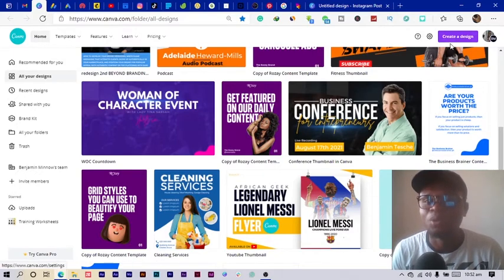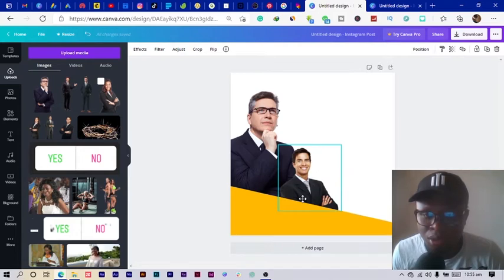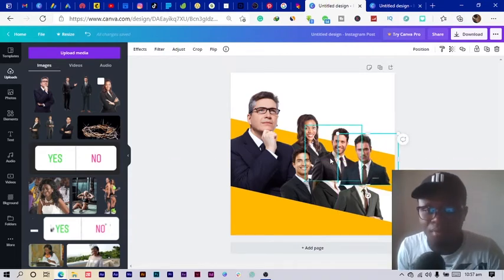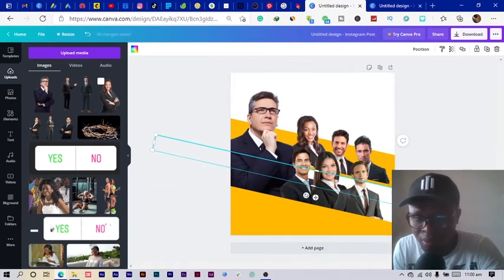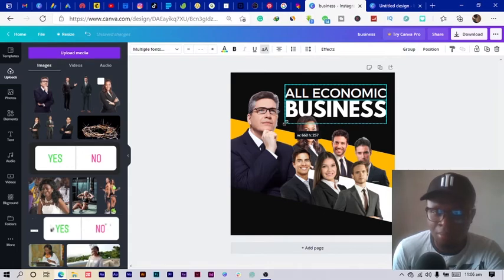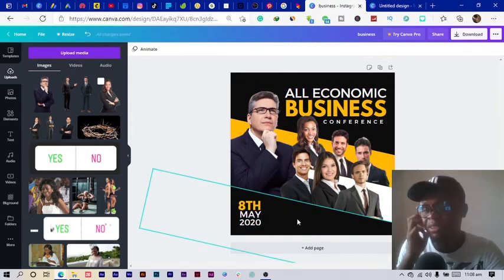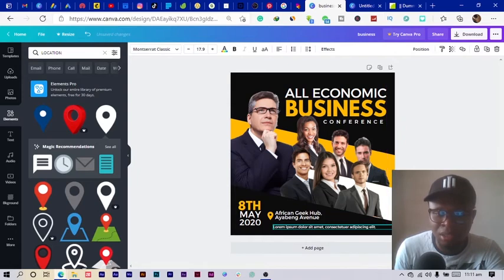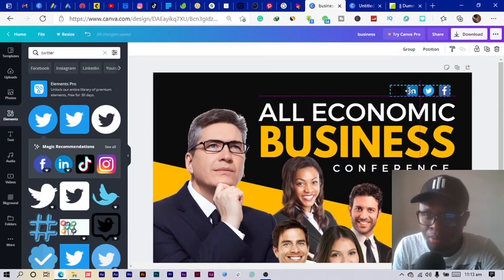Canva Tutorial Event Poster Design in Canva African Geek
In today's canva tutorial, we are going to be designing a business event flyer in Canva. All step-by-step actions to create this fantastic design are provided in this Canva tutorial.